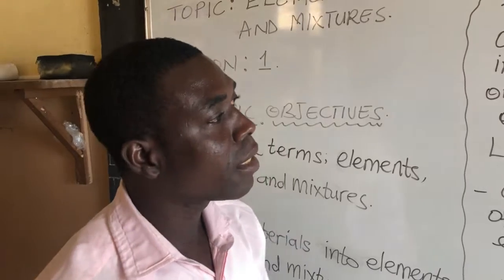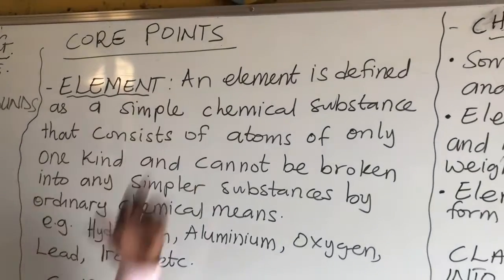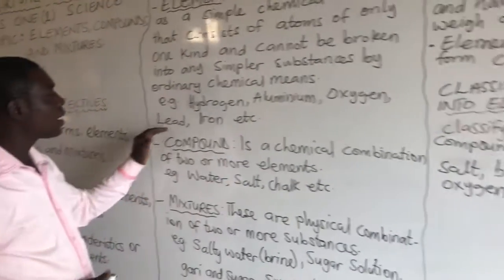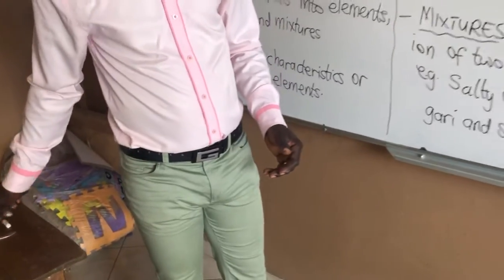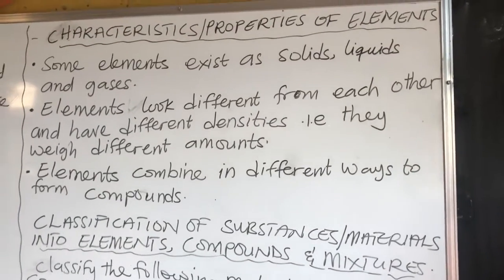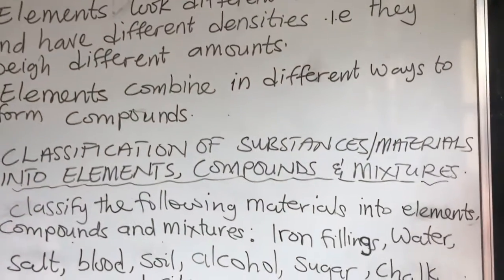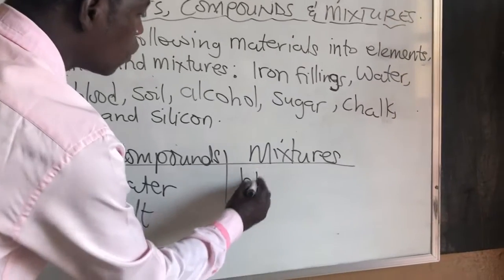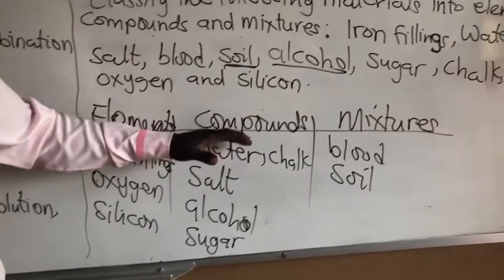JHS ONE-SCIENCE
Elements,Compound and Mixtures-Teacher Sam